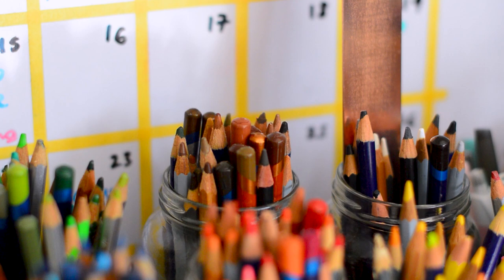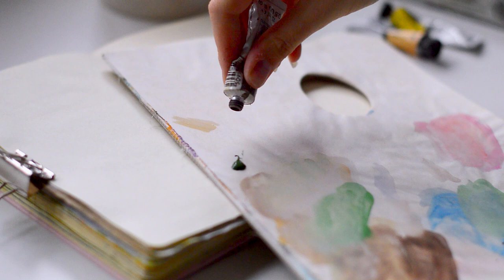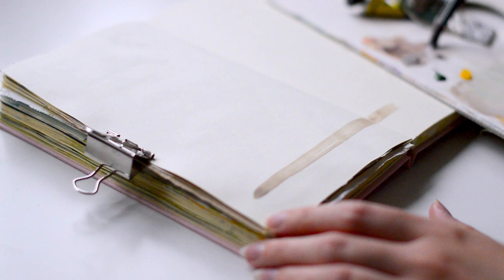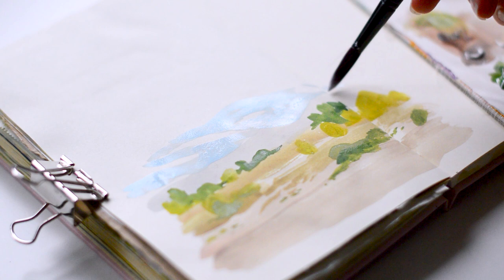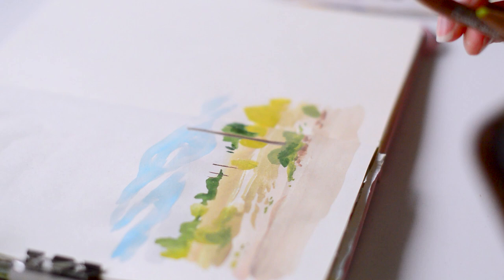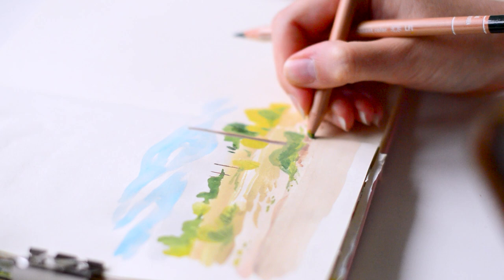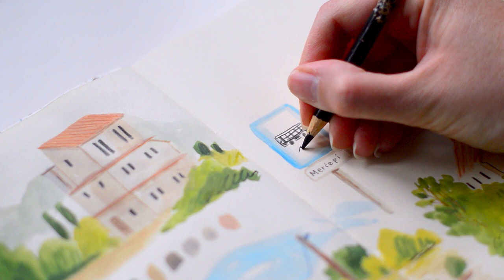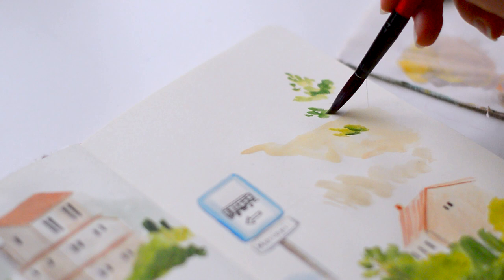Lets Talk About Art Style! | Paint in my sketchbook with me 🎨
Hello! Today I'm sharing the process for this sketchbook spread in my A5 sketchbook using a view in Croatia from Mapcrunch. While you watch me paint, I also talk about the HUGE topic that is art style! It was always a big thing for me as an artist and I always strived to find it and to be consistent. I share how I found my art style and how you can find yours if it's something you're after too. I'd love to hear your thoughts about it in the comments if you'd like to share because I know it can be a personal topic! Katie

A5 Royal Talens sketchbook
Gouache paint
Luminance Coloured Pencils